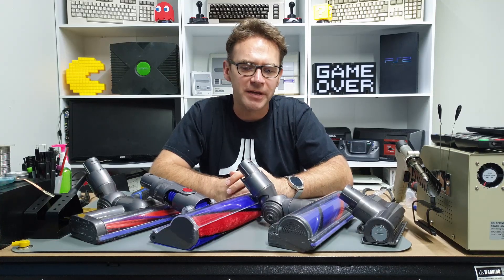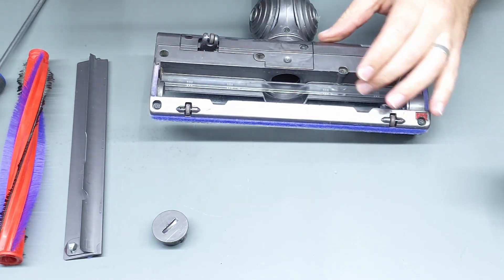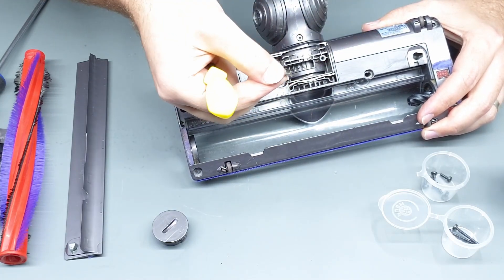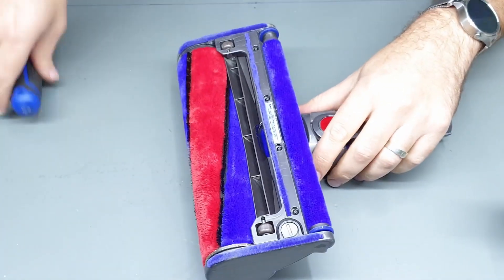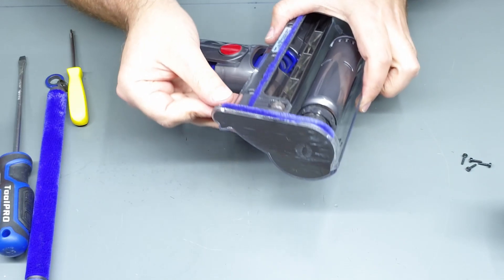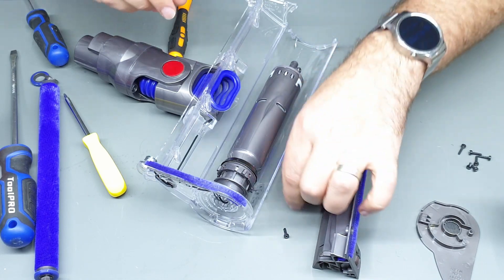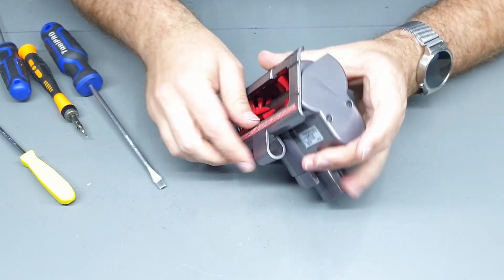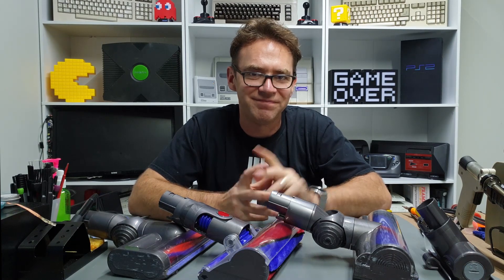Dyson cleaning and disassembly cordless stick vacuum heads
Teardown of some common Dyson cordless stick vacuum heads

0:00 Intro
0:32 Standard head
4:18 Fluffy head
7:35 Motor head
8:35 Animal mini head